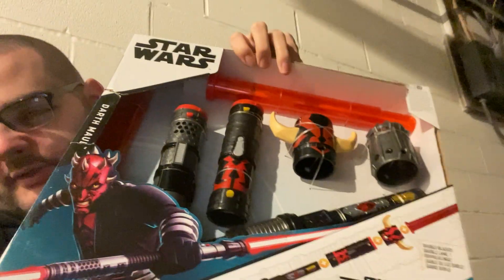Reviewing Star Wats lightsaber forge Darth Maul and Anakin Skywalker